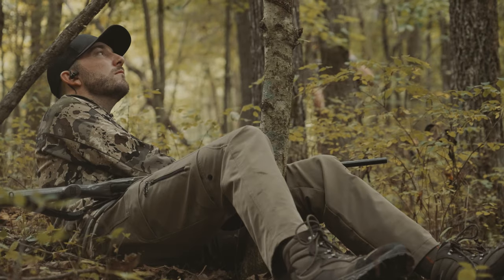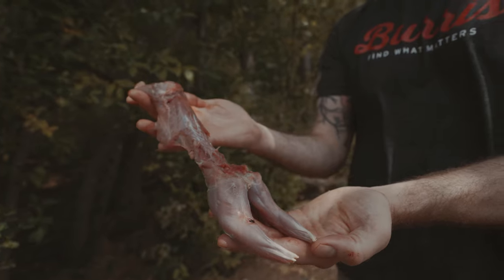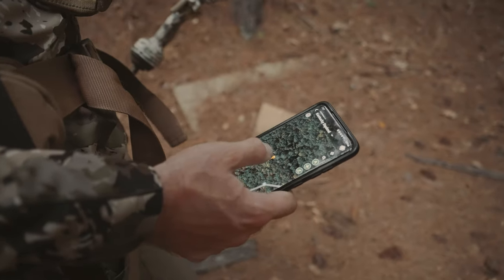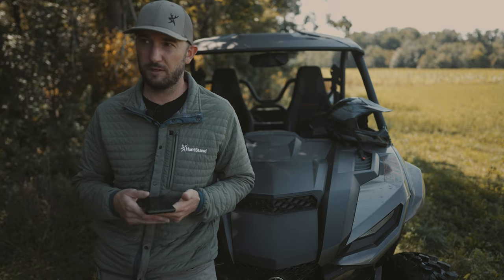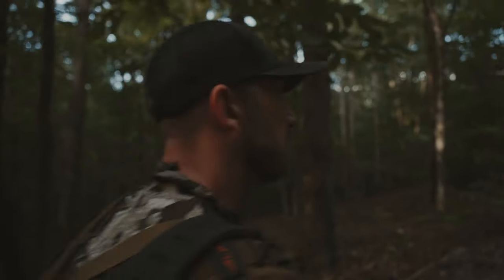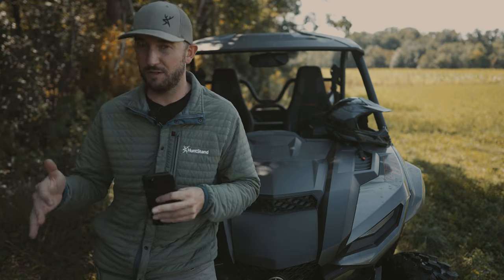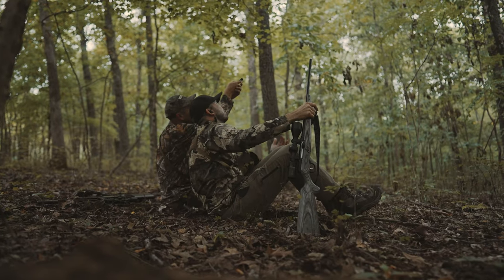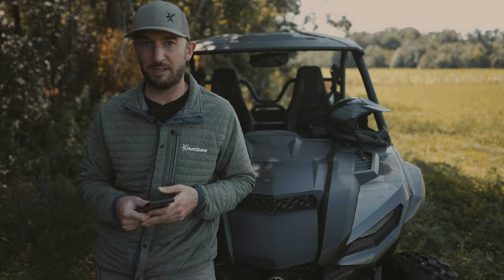HOW TO Use HuntStand for Squirrel Hunting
The HuntStand app gets a lot of attention among big-game hunters, turkey hunters, and waterfowl hunters, but the app offers tools for every type of hunting. So how about using HuntStand for squirrel hunting?